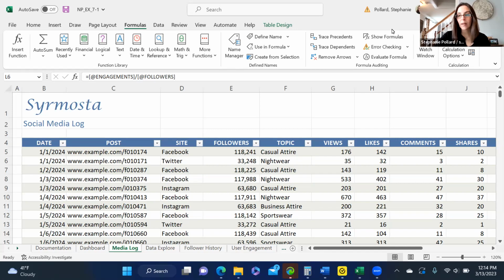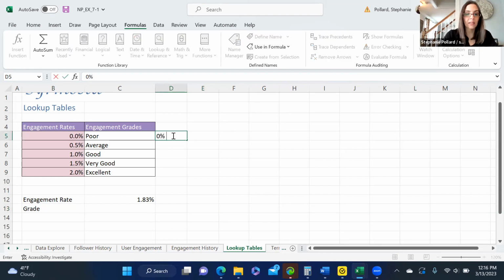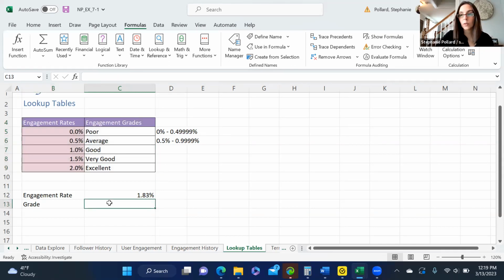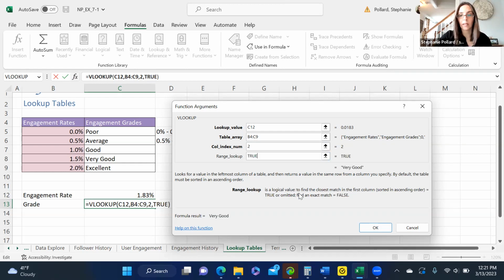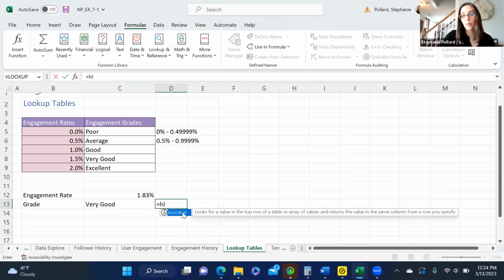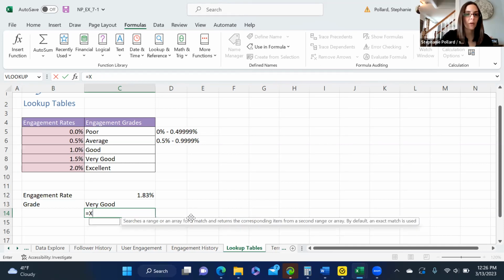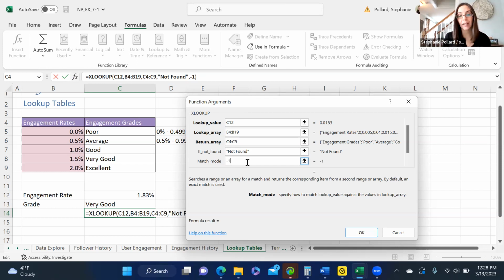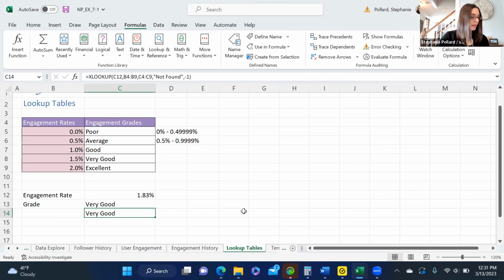CIS121 - Mod 7.1 - Video 1 of 4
Some topics in this video include:
Using Lookup Functions (VLOOKUP, HLOOKUP, XLOOKUP);
Creating Approximate Match Lookups